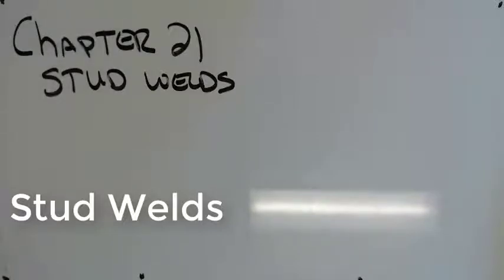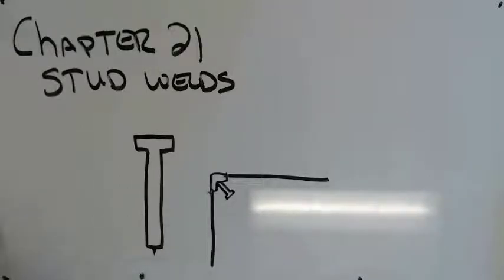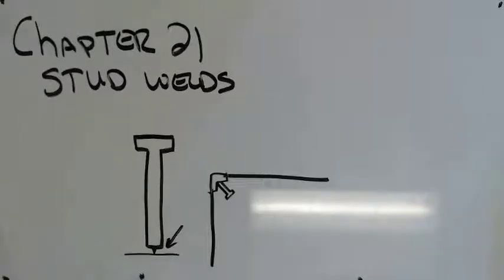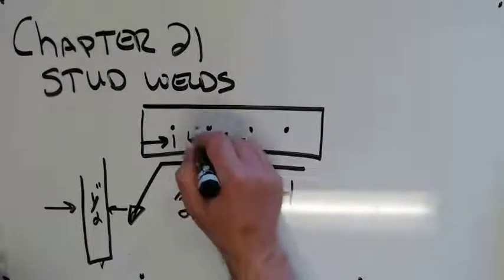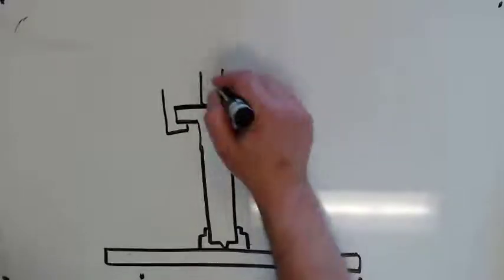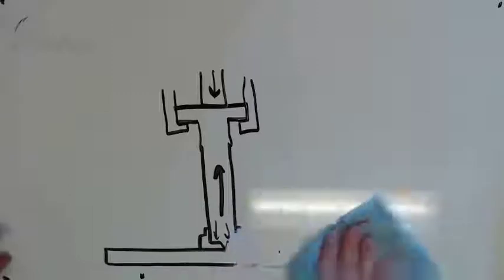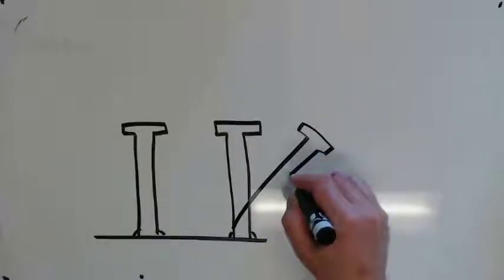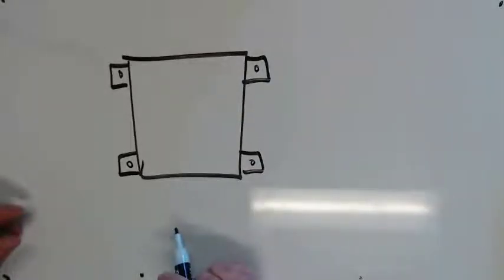Stud Welds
Overview of plug and stud  welds, their uses, symbology and application.